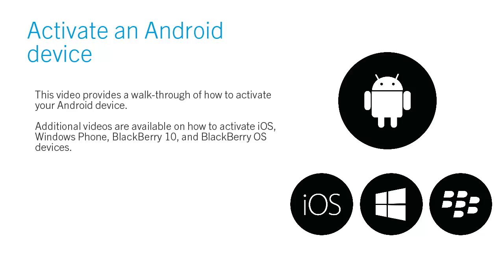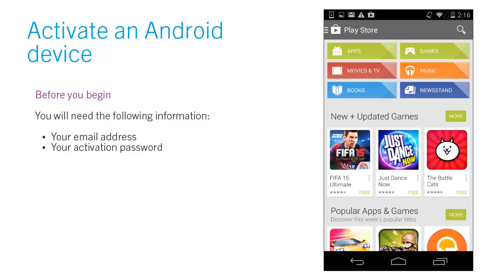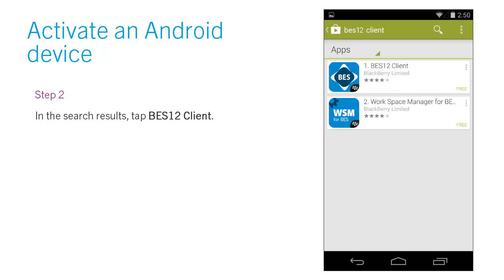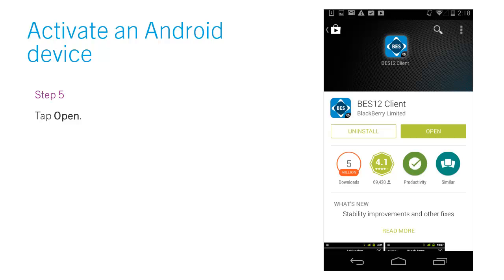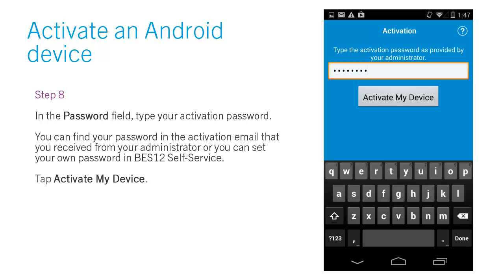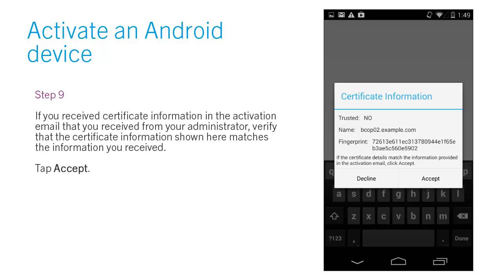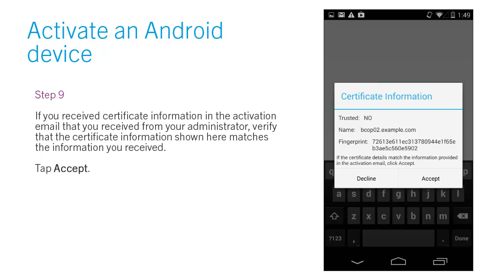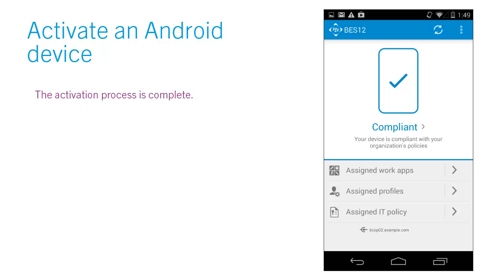Activate an Android device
This video shows step-by-step instructions on how to activate an Android device.